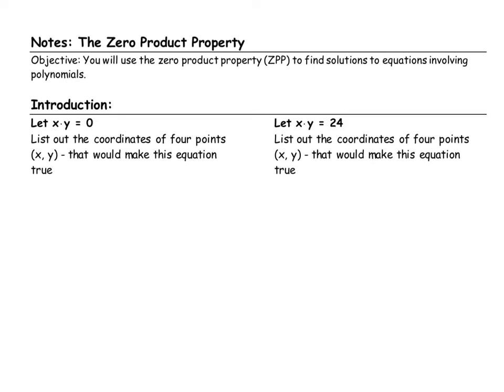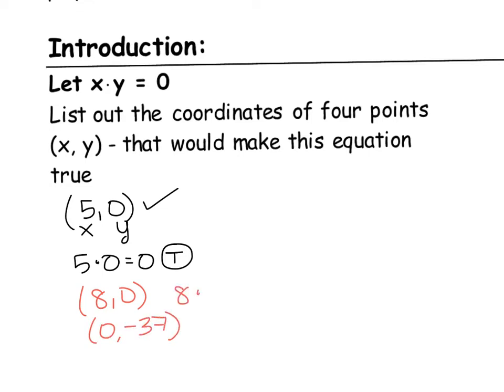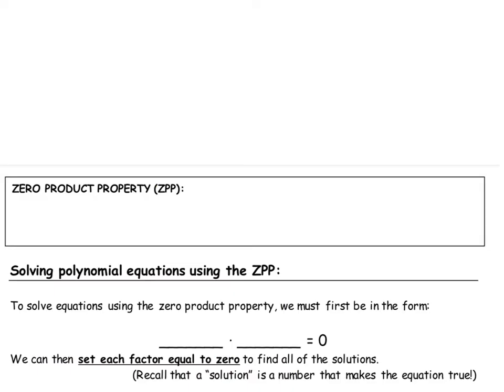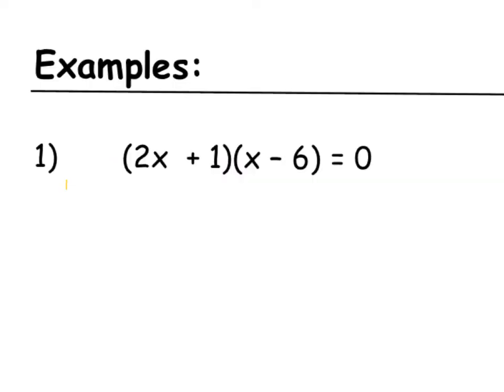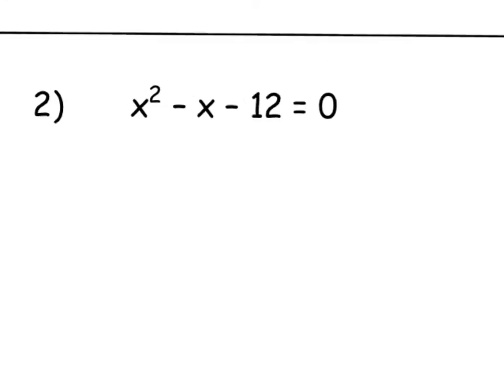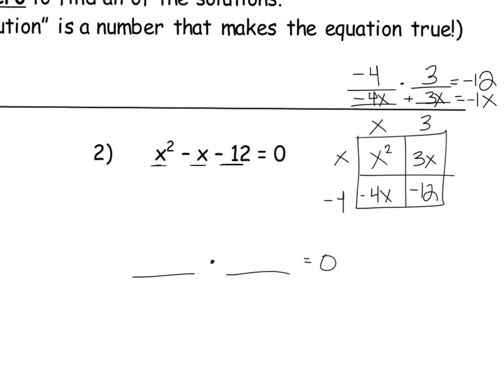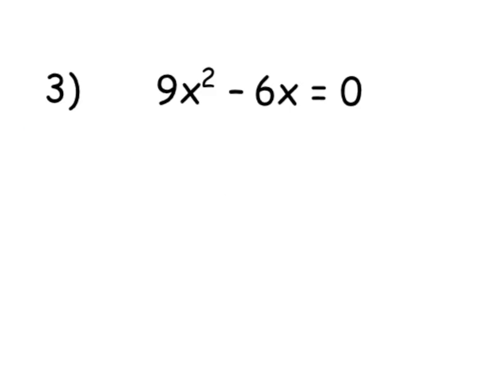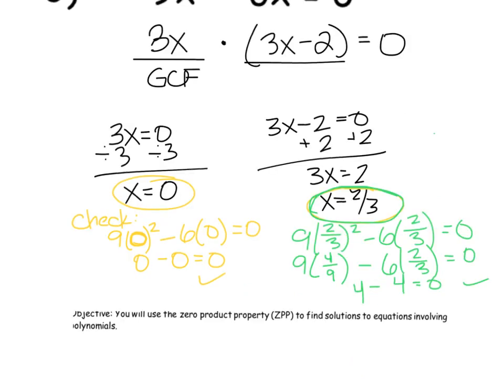Solving using ZPP Lesson 10